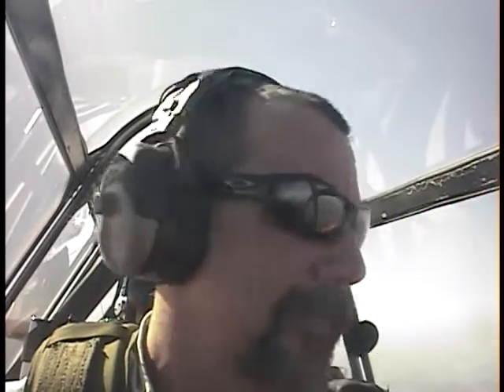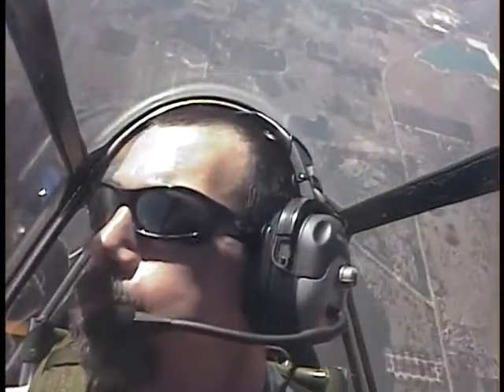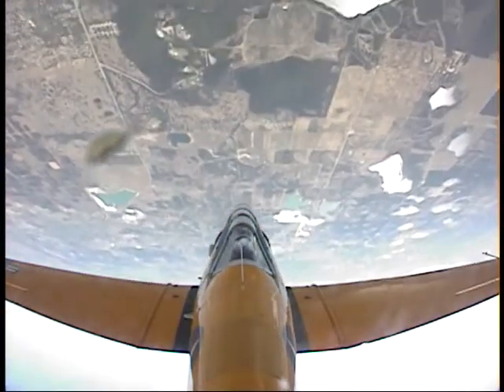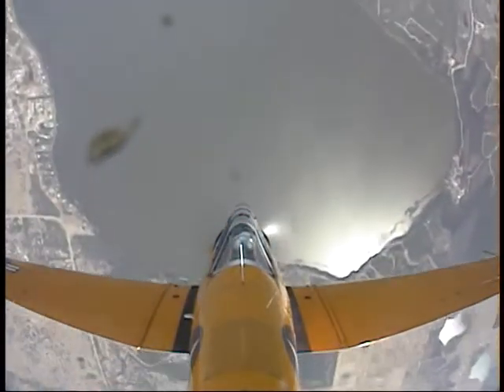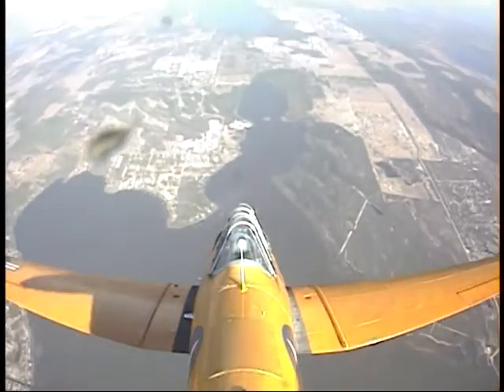T6 Texan Loop and Barrel Roll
Loop and barrel roll in a T6 Texan at Stallion51 in Kissimmee, FL